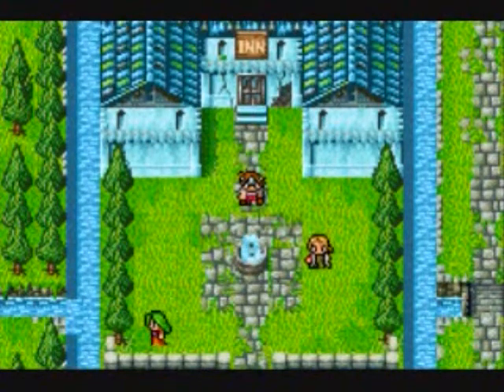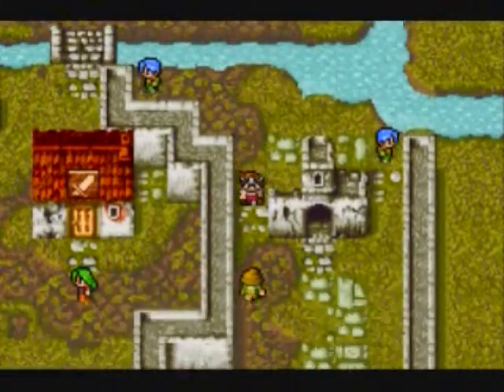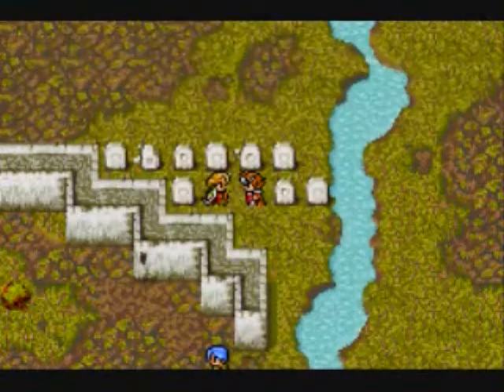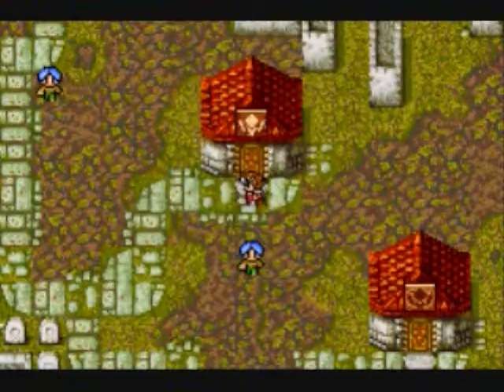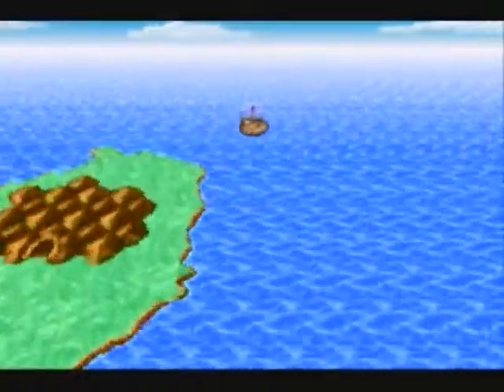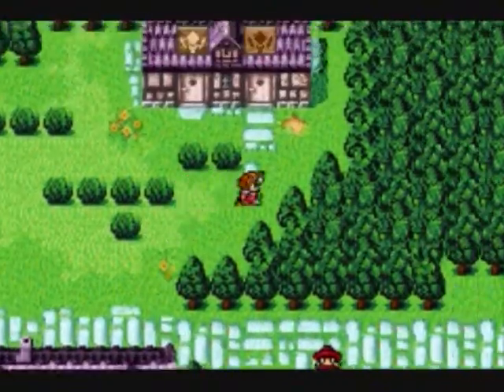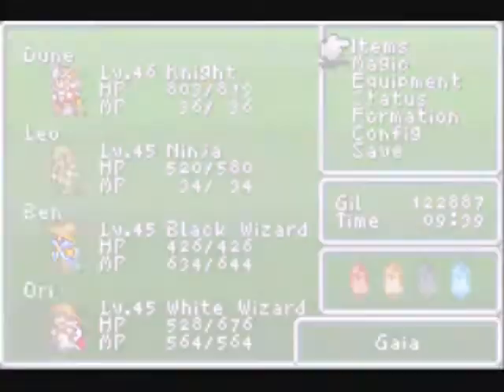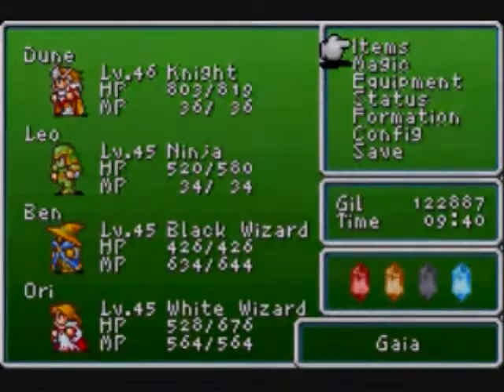Let's Play Final Fantasy Part 38.5: Missing Spell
I can't find the exit spell. Can some one tell me where to buy it? Also when a item says something like "casts fire when used" what the frick does that mean?